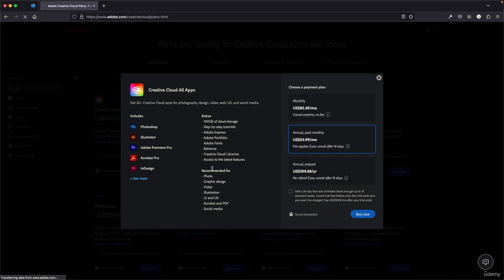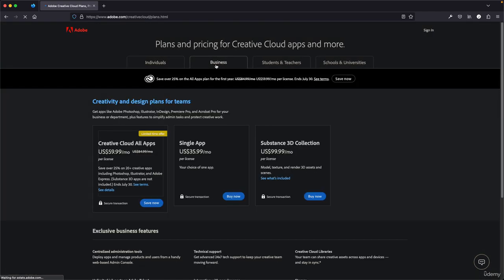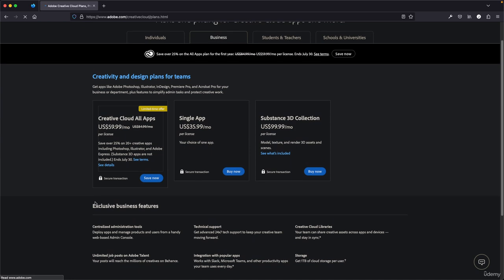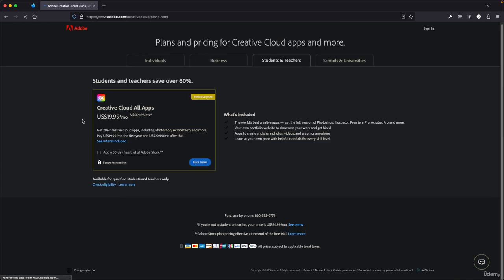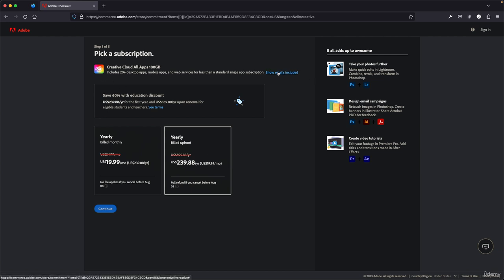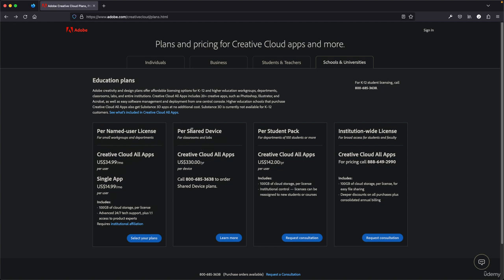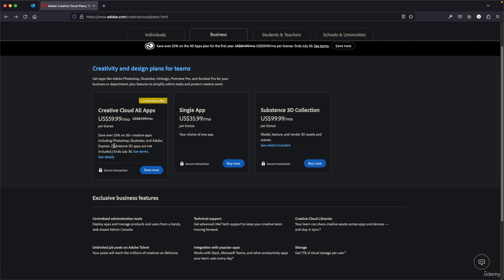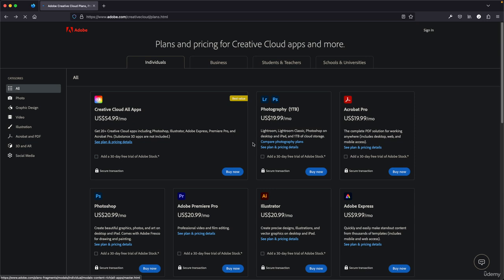3 Plans Adobe Photoshop Photo Presets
Here’s a YouTube description for a video about plans for Adobe Photoshop photo presets:

🌟 Plans for Adobe Photoshop Photo Presets: What’s Coming Next!

In today’s video, we’re excited to share our plans for upcoming Adobe Photoshop photo presets that will take your editing to the next level.

🖌️ What to Expect:

Sneak peeks of new preset packs and styles
Features and themes that will enhance your photography
Tips on how to best use the upcoming presets
Your feedback: What presets do you want to see next?
Whether you’re a beginner or a seasoned pro, our presets are designed to simplify your editing process and boost your creativity.

✨ Join us on this journey to elevate your photos with our exciting new presets!